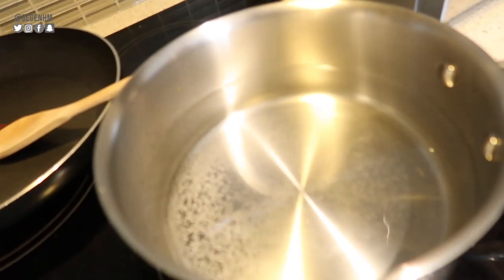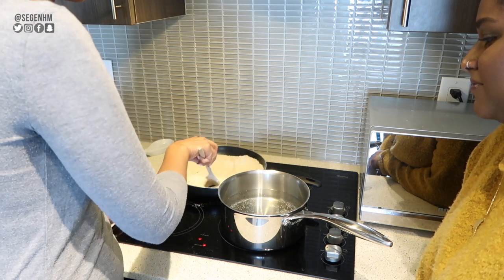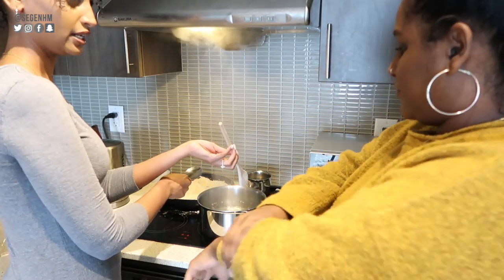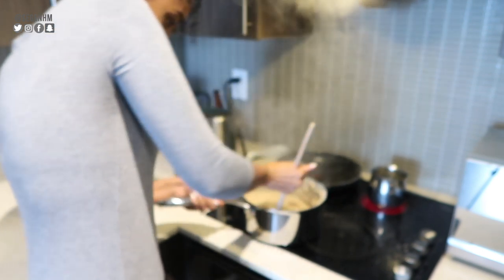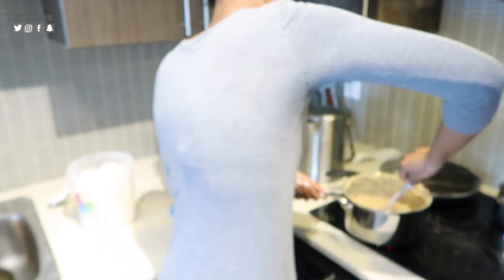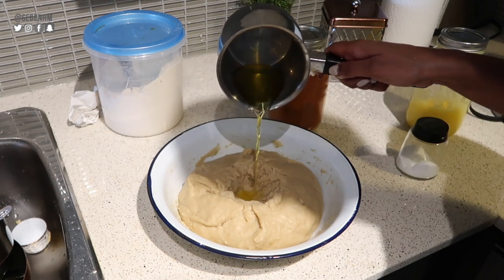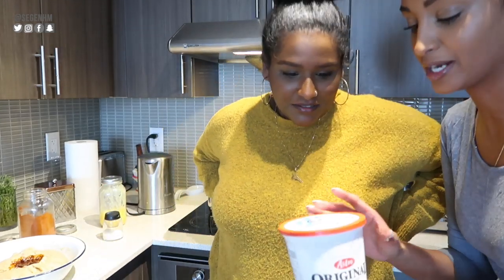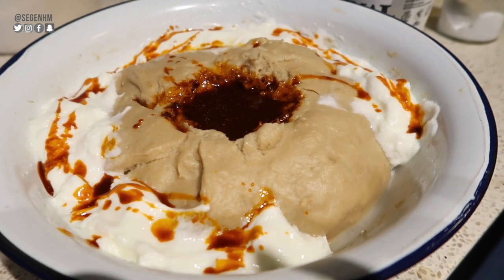HOW TO MAKE GA'AT & STORY TIME!!!! | Segen Misghina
S N A P C H A T: @segenhm

🎵 Track Info:

Title: Green monster is so refresh by Seoul June